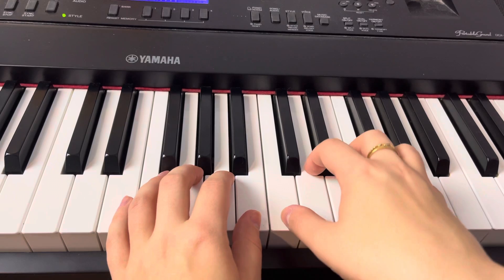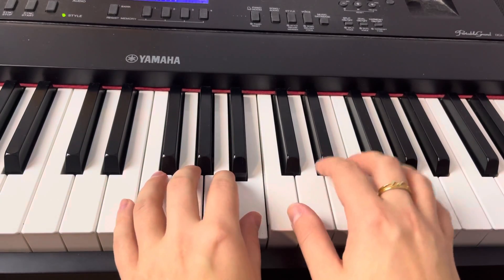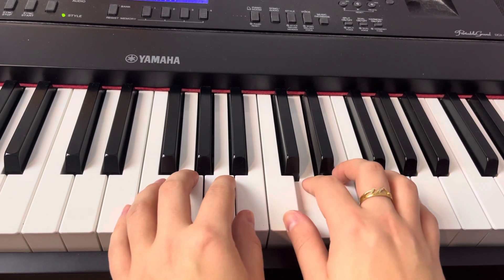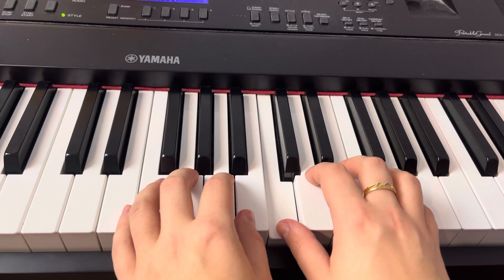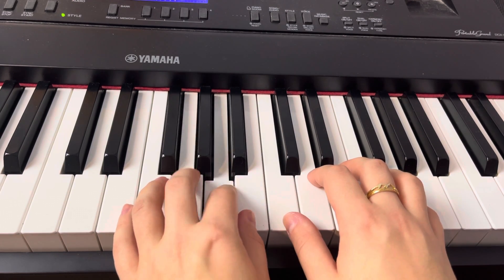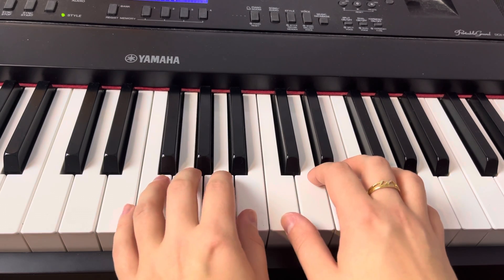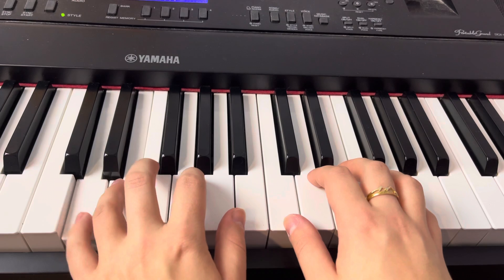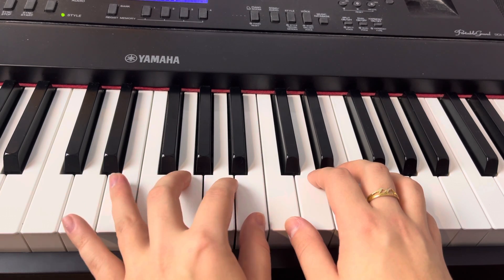Blinding lights: beginner piano, page one